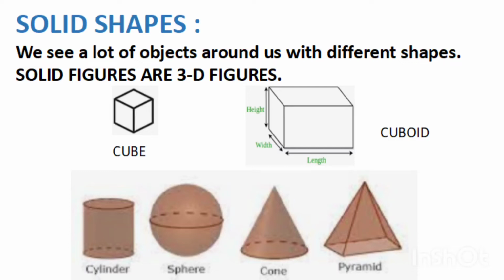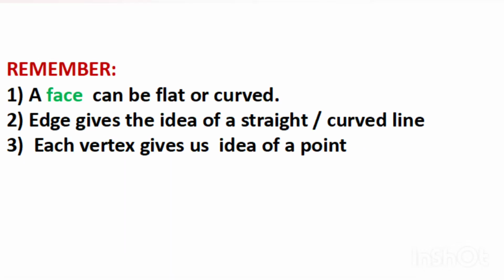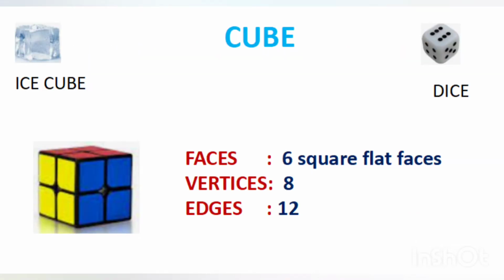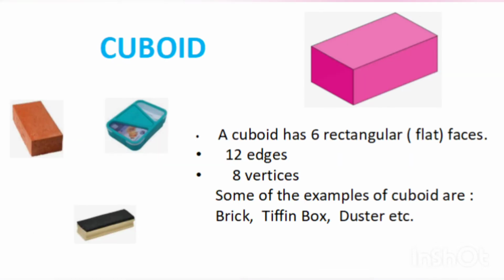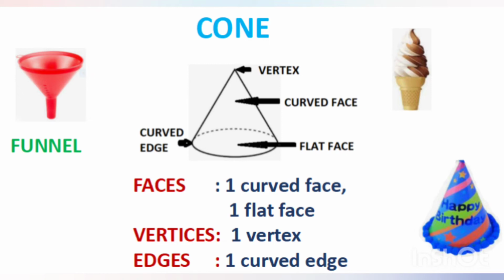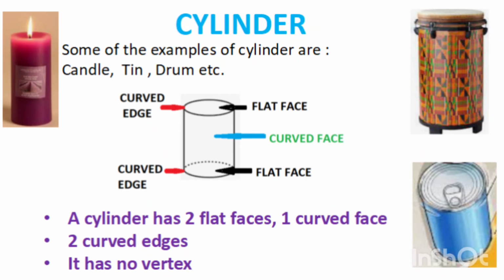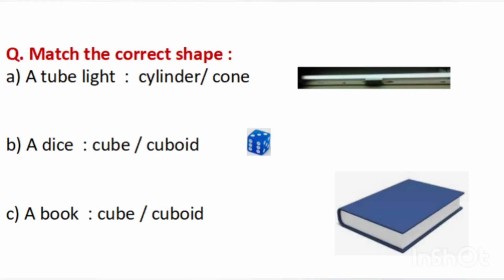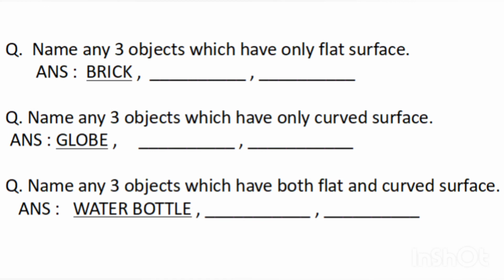SOLID SHAPES- FACES, EDGES AND VERTICES